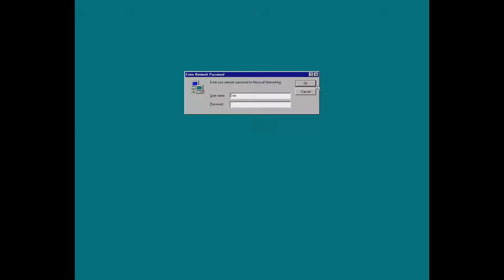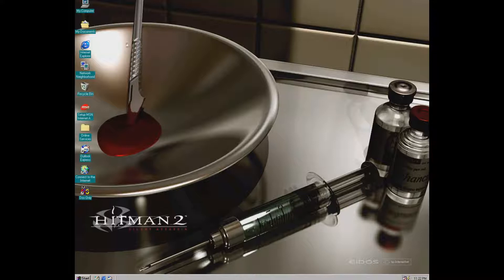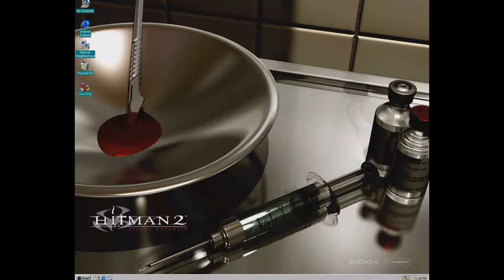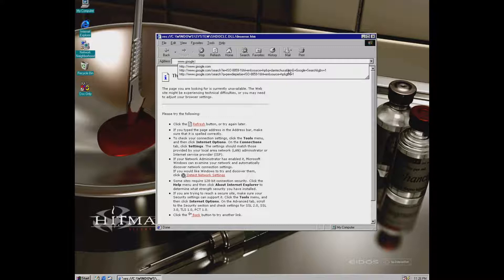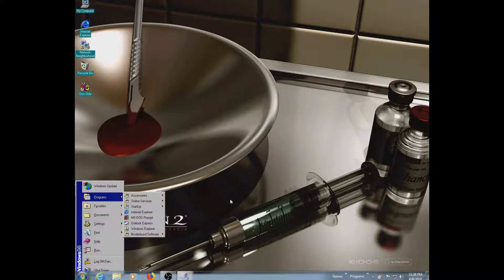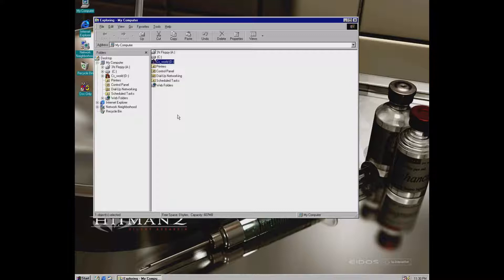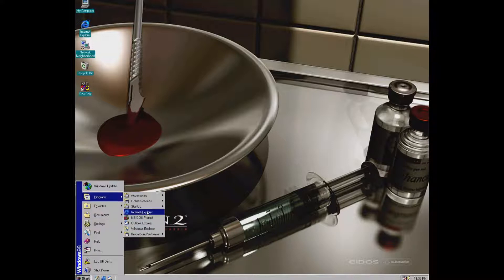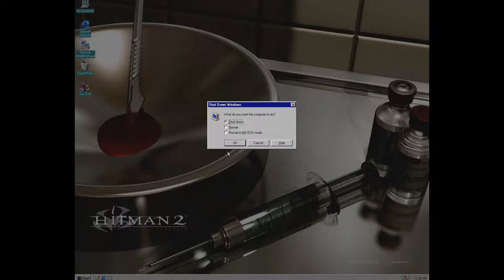Windows 98 Tribute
Here is to 20 years of the one of the best operating systems that Microsoft ever made!!  Windows 98 is turning 20 in a few months!!
It is my second most favorite OS.